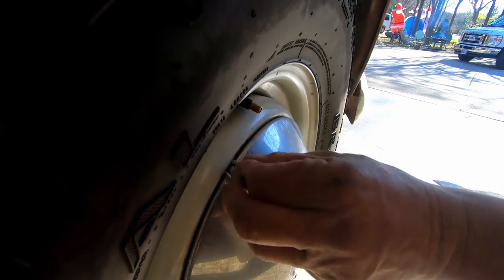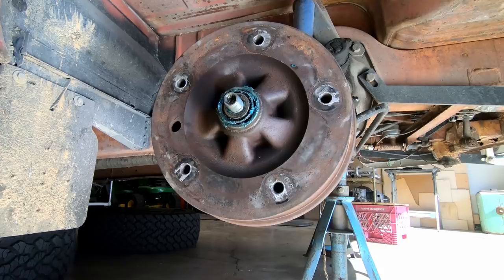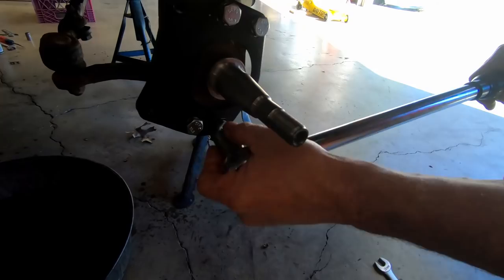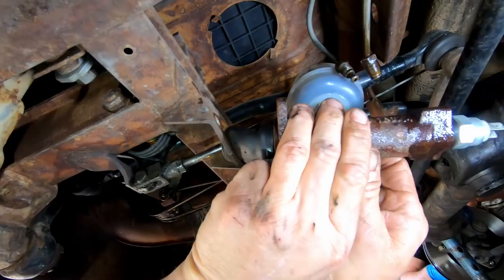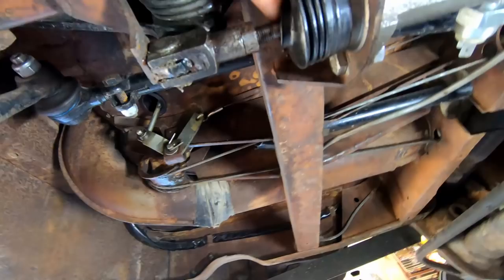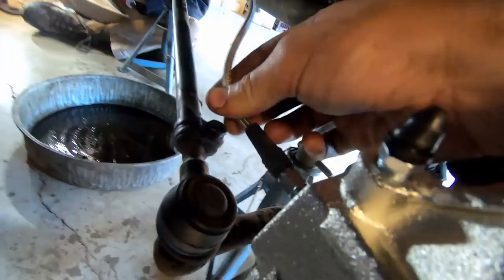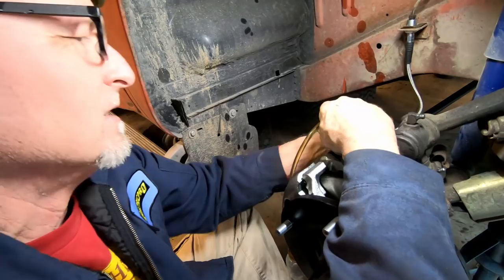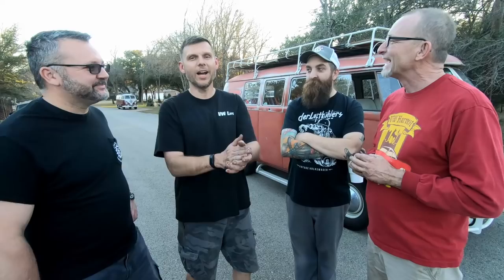VW Bus Disc Brake Conversion!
We didn't know what to expect before installing the kit but over all we are very happy with the results.  The test results prove that stopping distance distance decrease with the upgrade.  Also, performance in wet conditions should be better than stock drum brakes.

Order you own VW Life Shirt here!